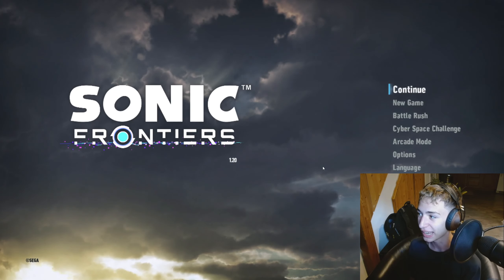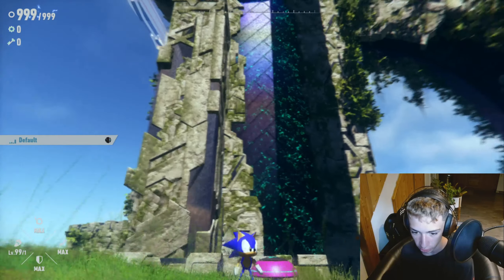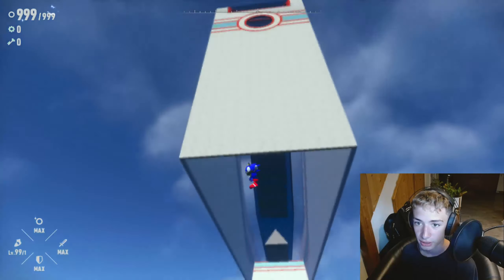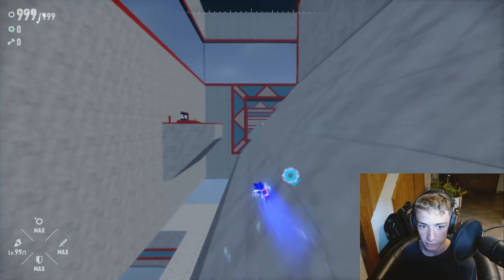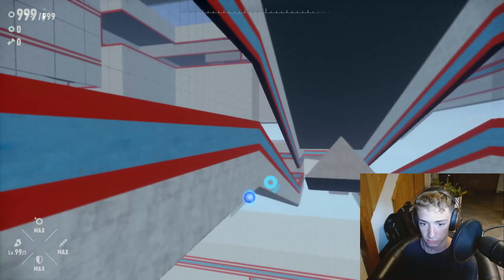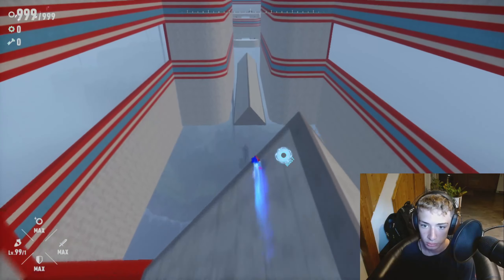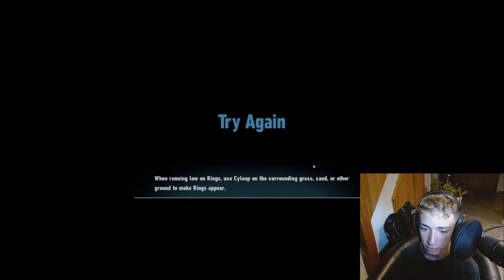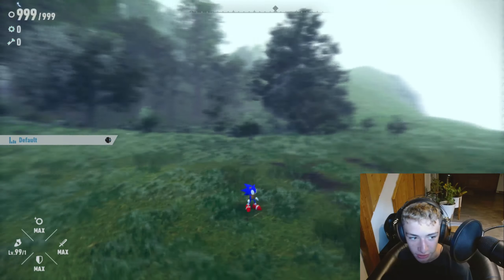Sonic frontiers surf utopia mod showcase